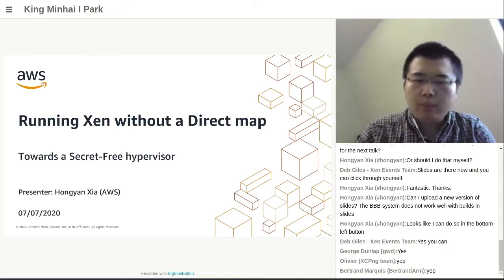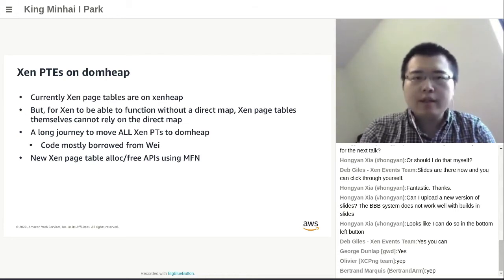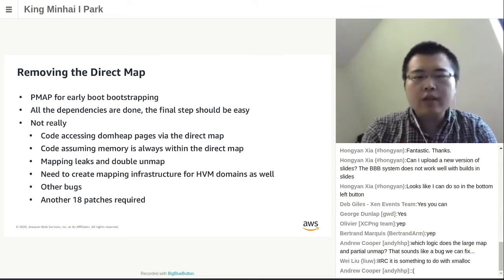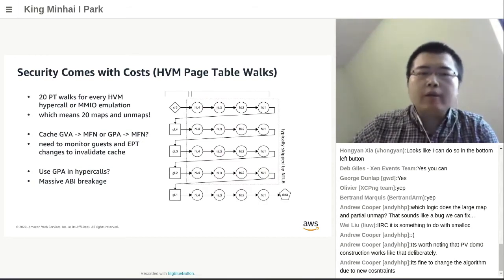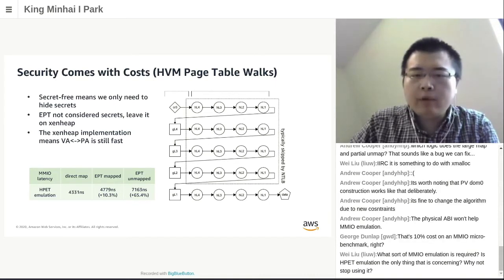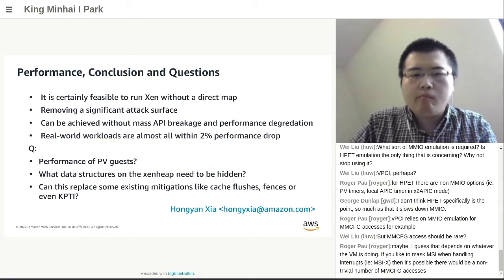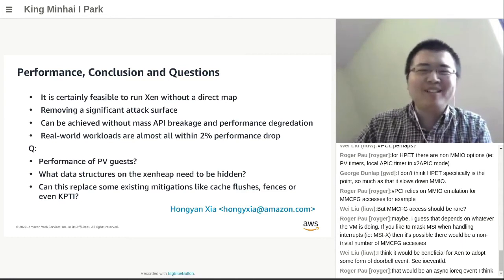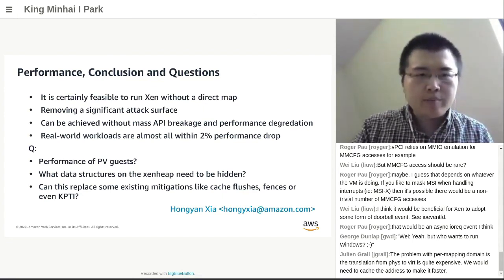Running Xen without the Direct Map - Hongyan Xia & David Woodhouse, Amazon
With the rising number of speculation vulnerabilities in CPUs, it is time we rethink the design of Xen and restrict the attack surface as much as possible to defend against potential vulnerabilities in the future (defense-in-depth).

The Xen Summit last year proposed Secret-Free hypervisor and provided a roadmap for the goal.

This talk highlights how one of the two major goals, direct map removal, has been achieved in Xen.

This talk describes the steps necessary to remove the direct map, and how this can be achieved in a practical and much less intrusive way. The result is that we are able to remove a major attack surface with negligible performance impact.